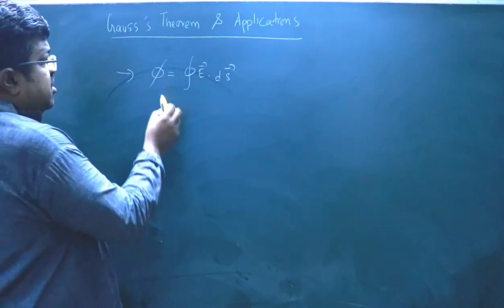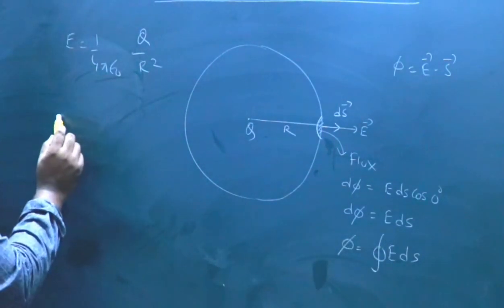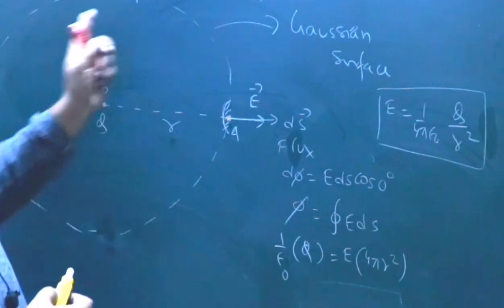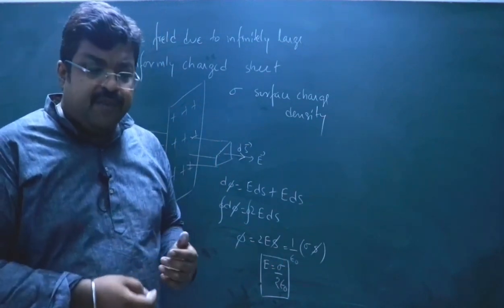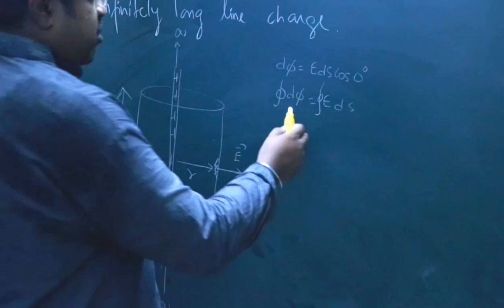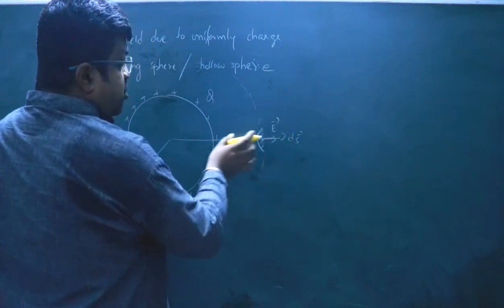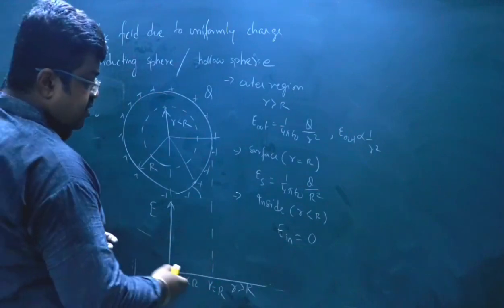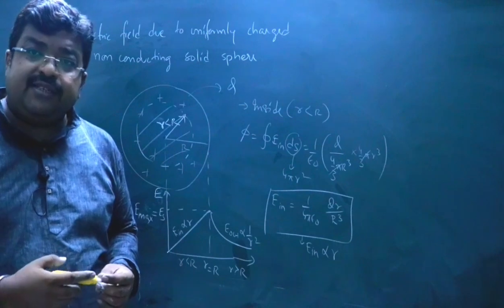Gauss's Theorem and its Applications | Electric charges and Fields 8| 12 Board / JEE & NEET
Topic: Gauss's Theorem and its Applications

1. Proof of Gauss's Theorem
2. Coulomb's law from Gauss's Theorem
3. Electric field due to line charge
4. Electric field due to infinitely large uniformly charged sheet
5. Electric field due to uniformly charge sphere ( conducting and non conducting)